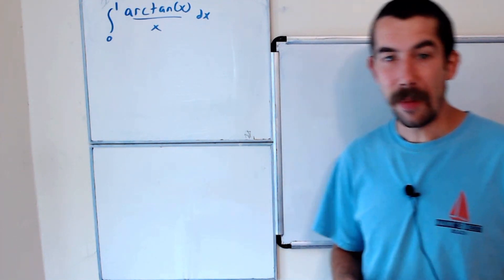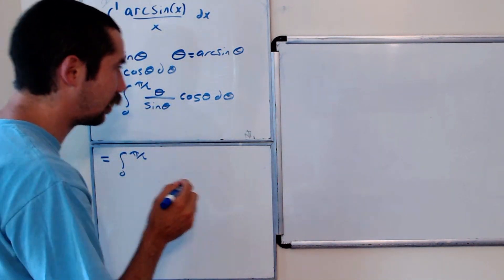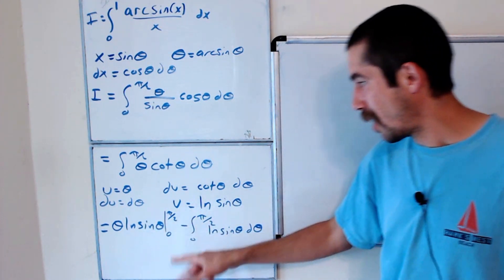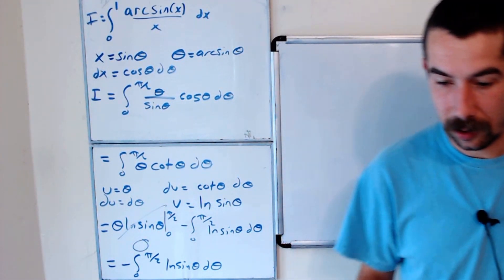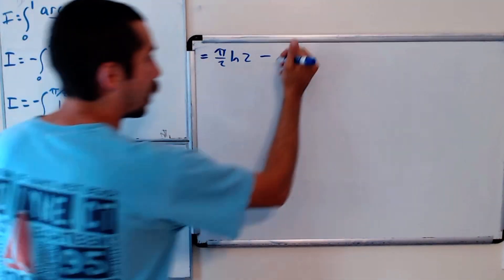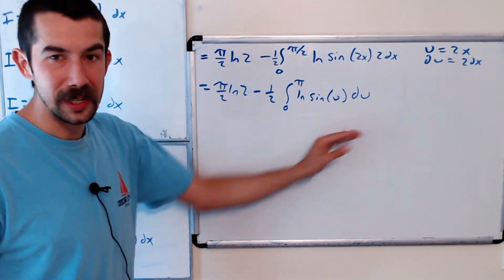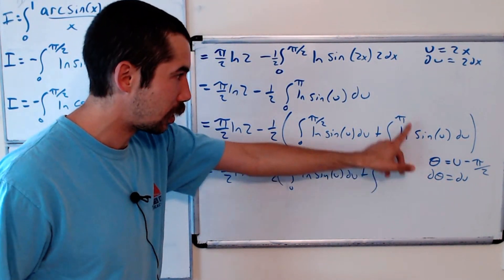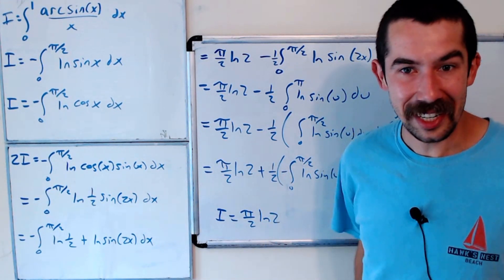This Integral is Harder than it Looks! 😤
In this video we evaluate the integral from 0 to 1 of arcsin(x)/x dx.  This integral takes quite a bit of work to evaluate.